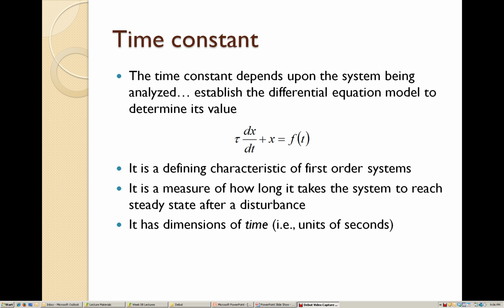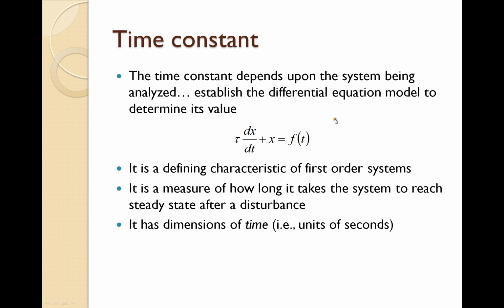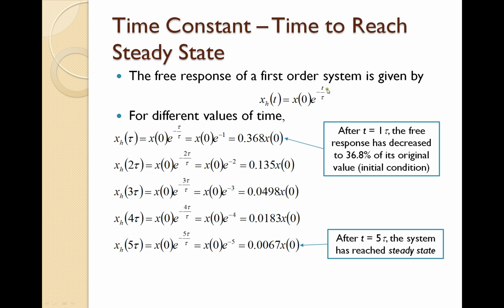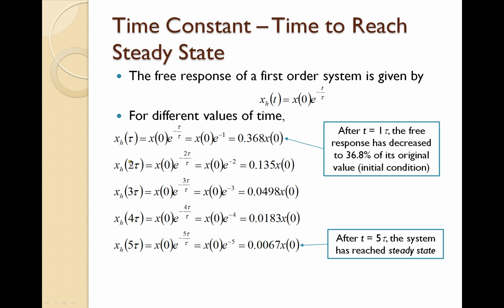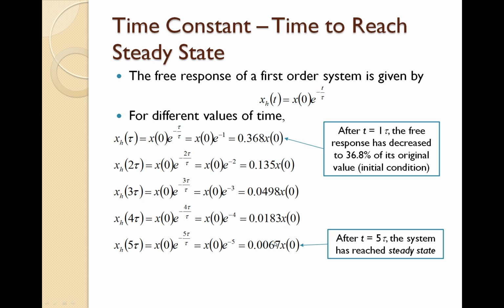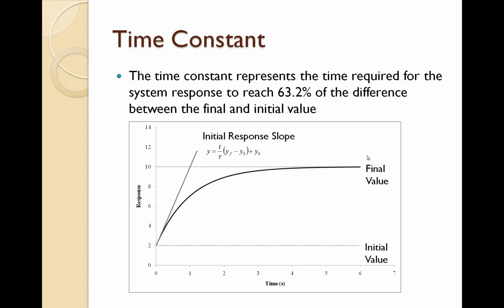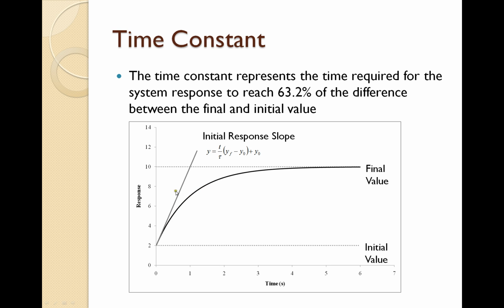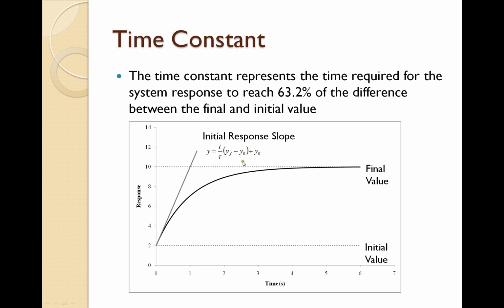ENGR 313 - 05.10 The Time Constant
The meaning of the time constant.